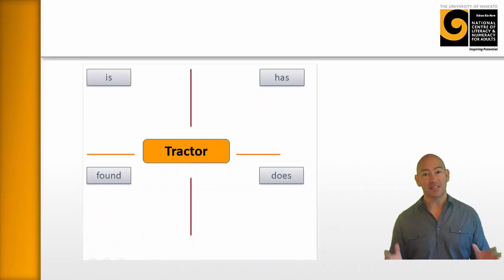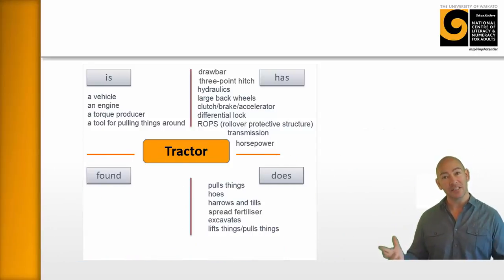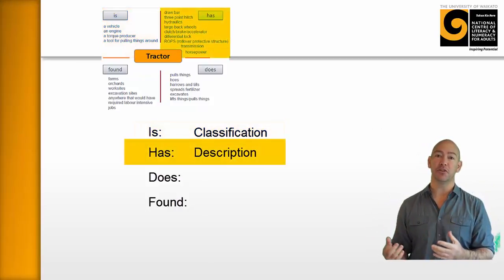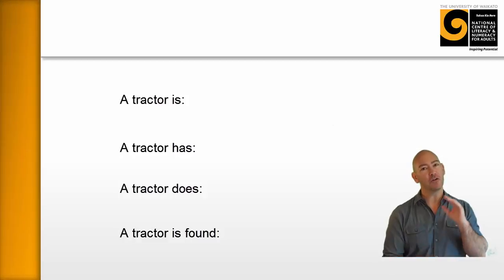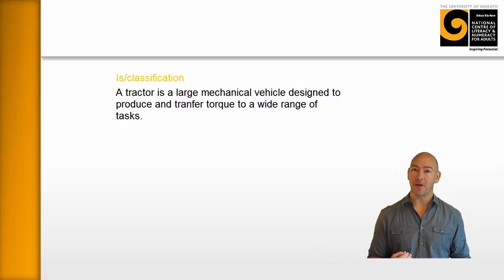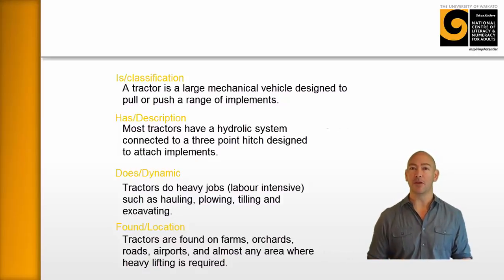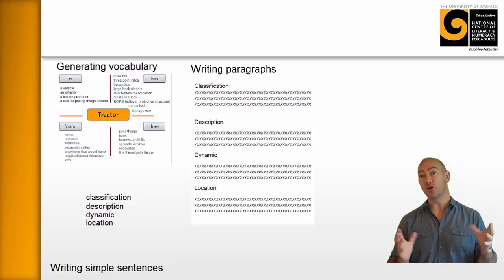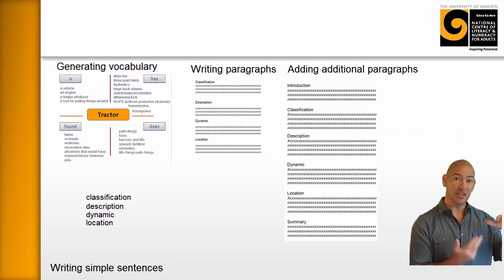Agriculture Concept map for developing writing skills